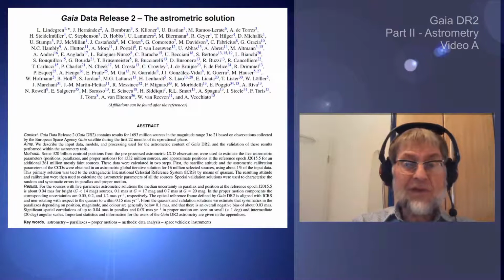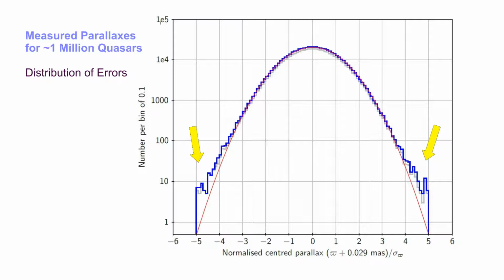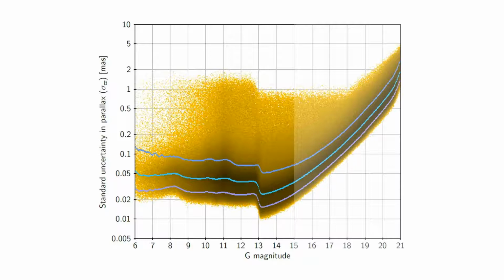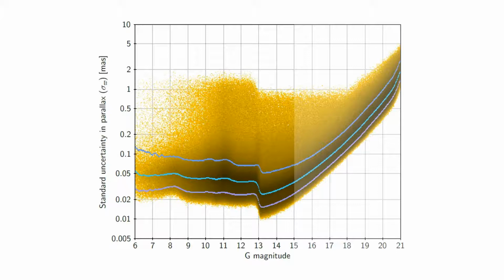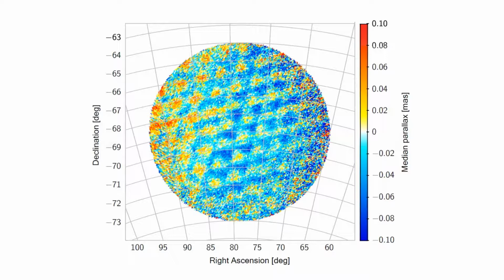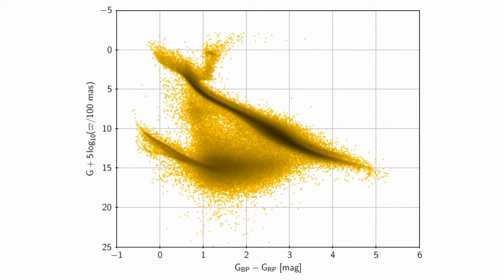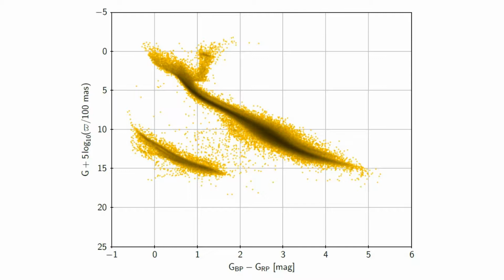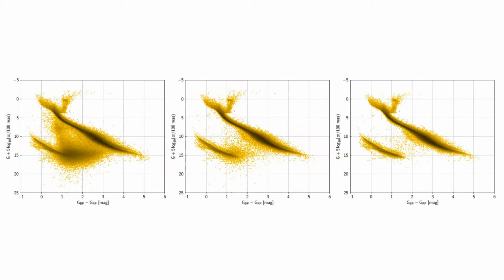GaiaDR2 - A Guide for Scientists - DR2 Astrometry (part a)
This video is based on a Skype interview with Ulrich Bastian, the former manager of Coordination Unit 3 (the unit responsible for the core processing). He discusses the Gaia DR2 astrometry and gives some additional remarks on the data reduction paper

Credits: ESA/Gaia/DPAC
Based on a Skype interview with Ulrich Bastian
Created by Klaus Jäger and Stefan Jordan